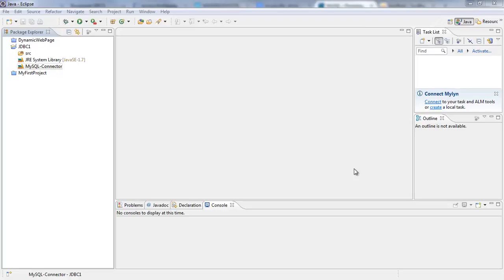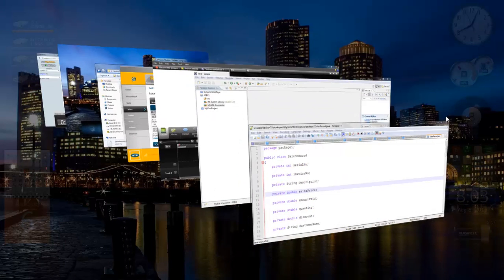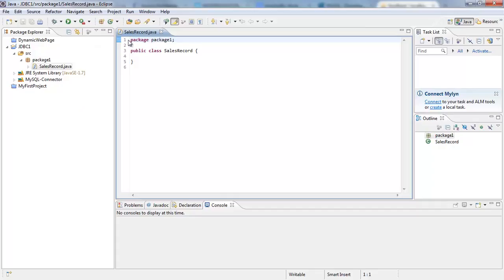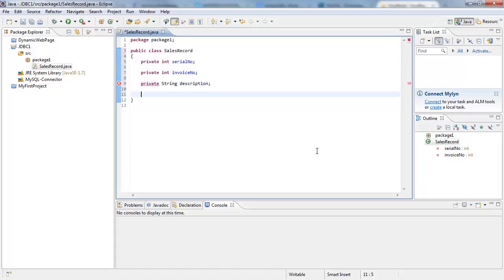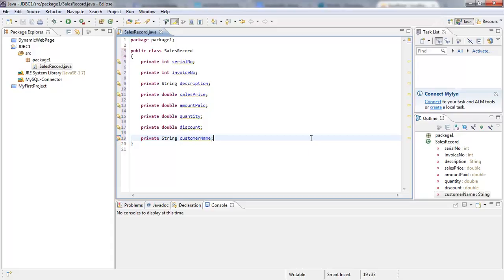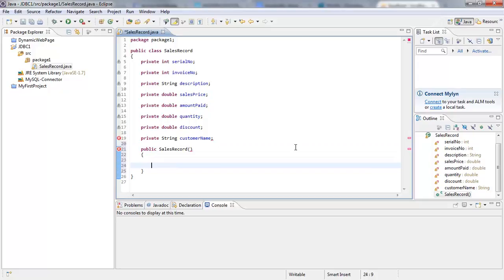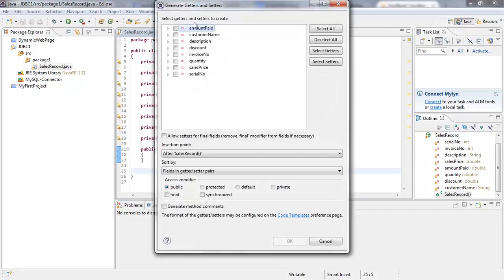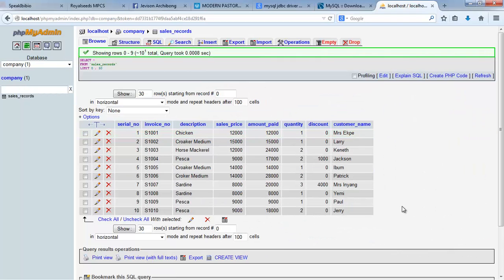JDBC To Web Page 5